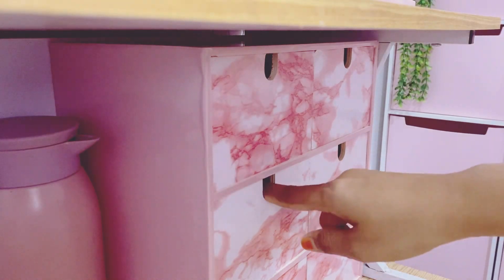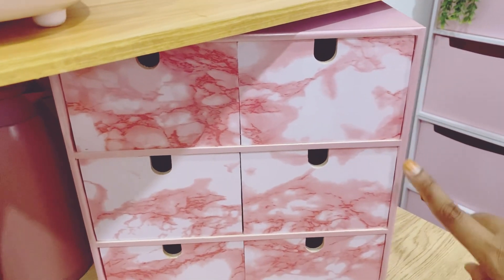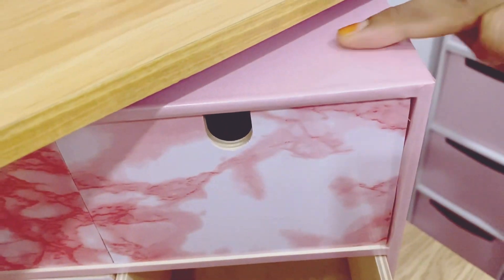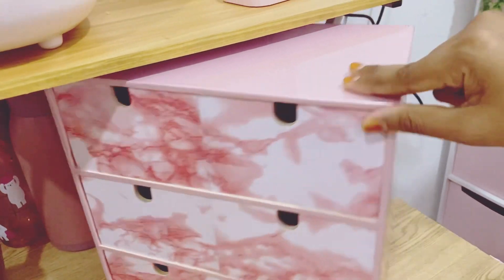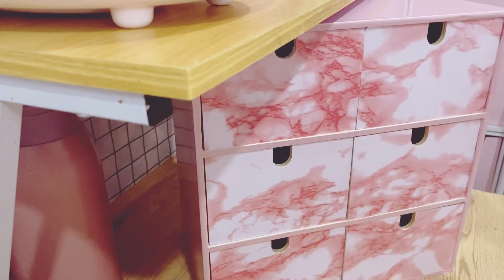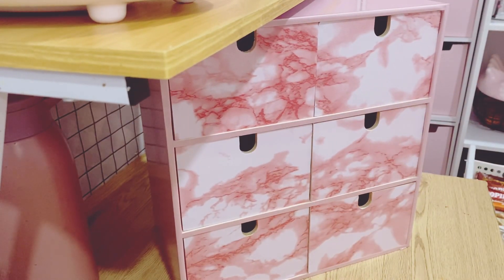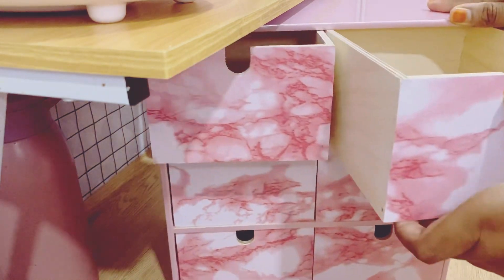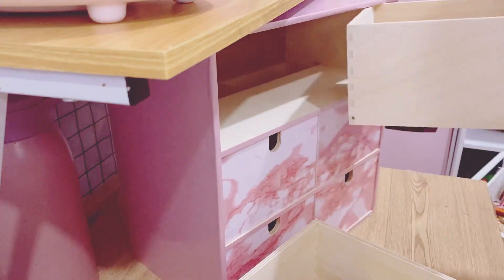Tukar Tempat 3 In 1 Coffee | DIY Box Ikea